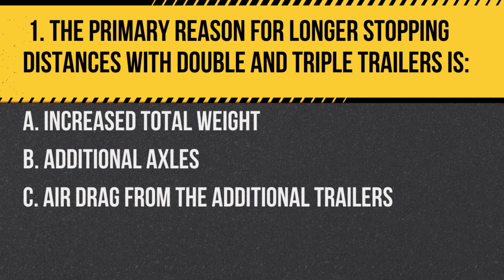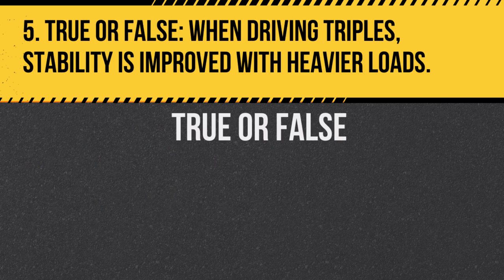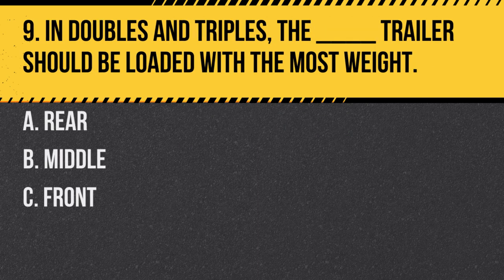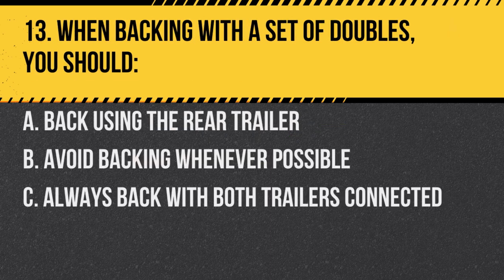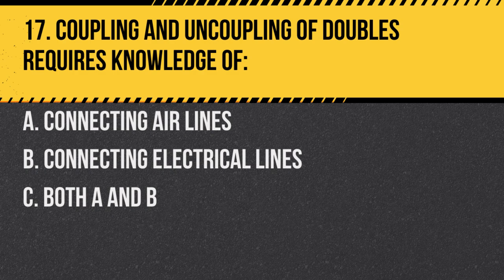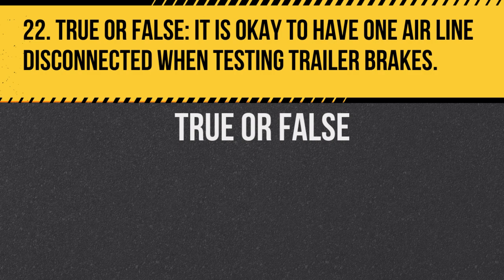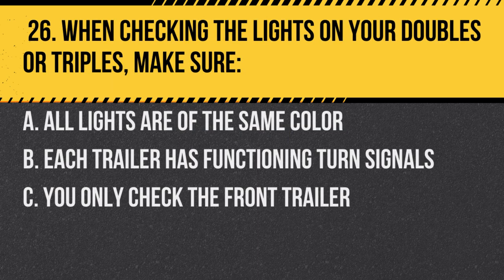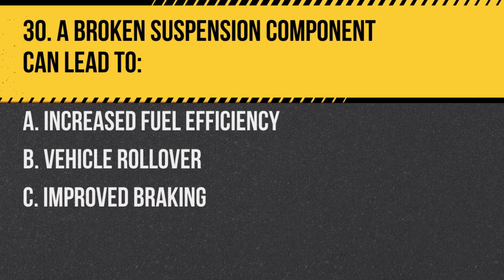CDL Doubles and Triples Trailers Endorsement Test 2024 (Practice Exam with Questions & Answers)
Welcome to the definitive guide for the "CDL Doubles and Triples Trailers Endorsement Test 2024". This video is designed to be your comprehensive resource for mastering the CDL double triple trailers question and answer 2024. Whether you're a new commercial driver or looking for a refresher, our practice exam is here to ensure your success.

Dive deep into the specifics of the doubles and triples endorsement with our detailed questions and answers. Our video simulates the actual cdl exam 2024 doubles triples, giving you a realistic taste of what to expect. If you're aiming to ace the cdl doubles triples 2024, this is the resource you've been searching for.

Our guide is meticulously crafted to reflect the actual cdl doubles and triples endorsement test. With the cdl doubles triples questions and answers covered in detail, you'll be well-prepared for any curveballs on the actual test day.

But we don't stop at just helping you pass the cdl double triple trailers 2024. Our goal is to ensure you understand the nuances of driving with double and triple trailers, making you a safer and more proficient commercial driver.

Ease your test-taking anxiety with our comprehensive guide. We cover everything you need to know for the cdl double / triple trailers practice test 2024. Remember, understanding the material is key to acing the cdl double triple endorsement 2024.

In conclusion, whether you're preparing for the triples and doubles practice test or any other CDL endorsements, our video guide is your best companion. Best of luck with your cdl doubles and triples practice test!